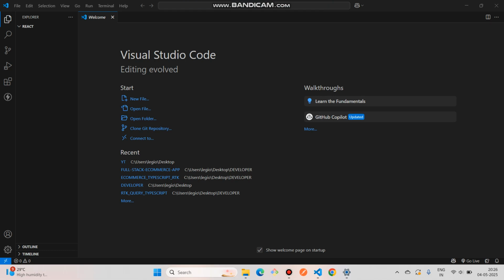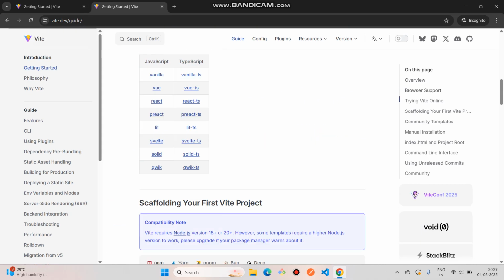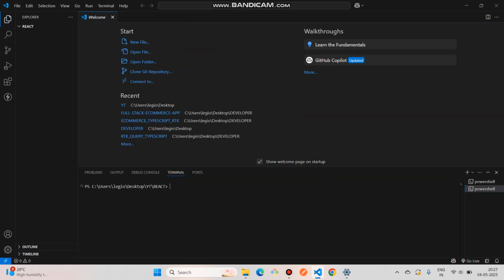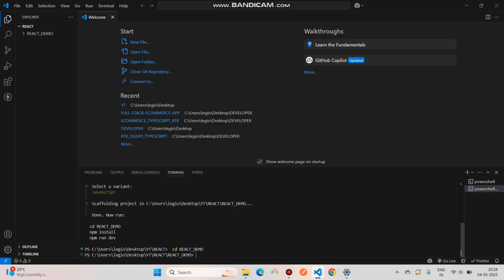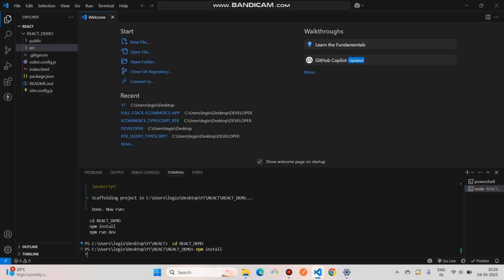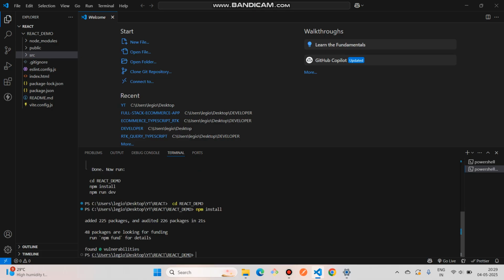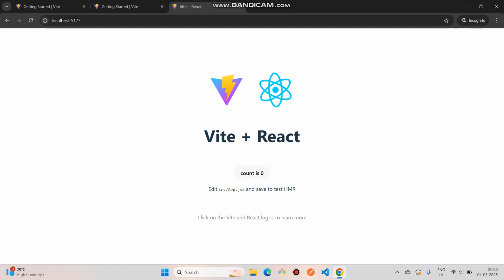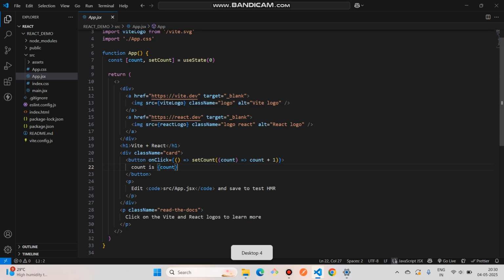How to Create Your First React App with Vite (Fast & Easy Setup)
Ready to dive into React but want a faster setup than Create React App? In this beginner-friendly guide, I’ll walk you through how to create your first React app using Vite, a super-fast build tool that’s perfect for modern React development.